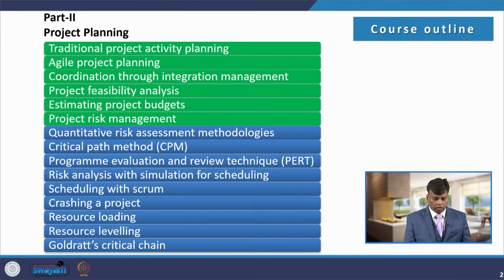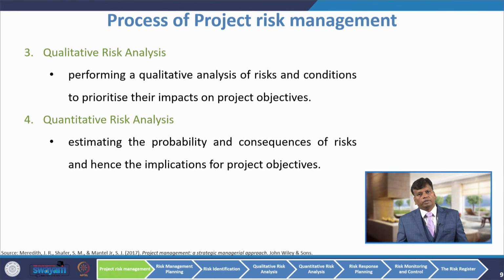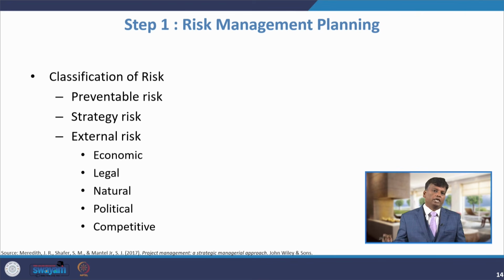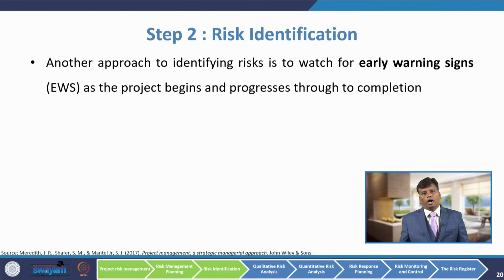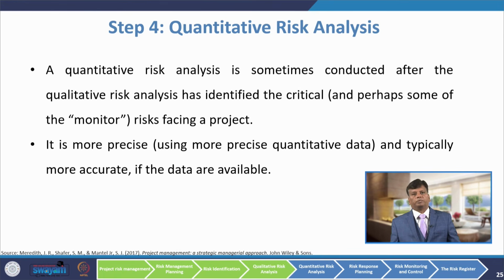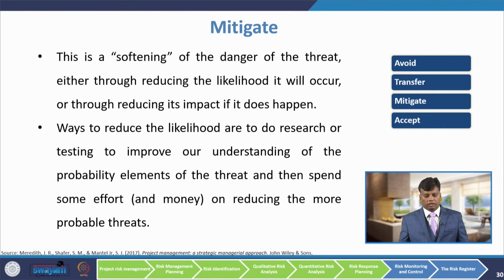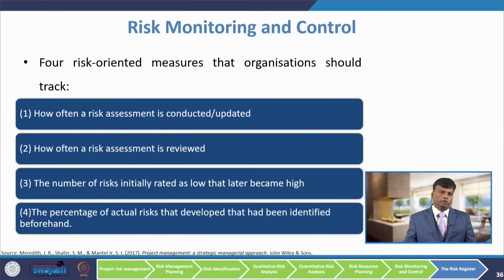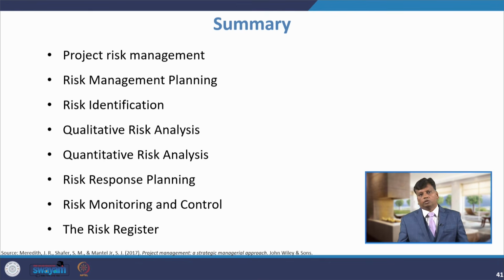Lecture 18 : Project Risk Management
In this video, we will discuss project risk management, including its planning and identification. Various risk analysis methods, such as Qualitative Risk Analysis and Quantitative Risk Analysis, will be briefly covered. The video will also touch upon topics like Risk Response Planning, Risk Monitoring and Control, and the Risk Register.